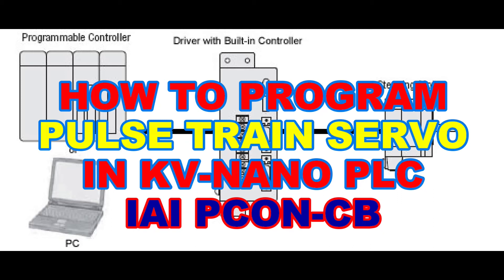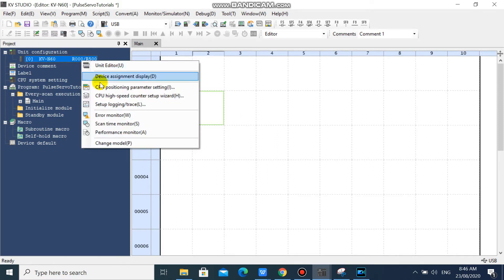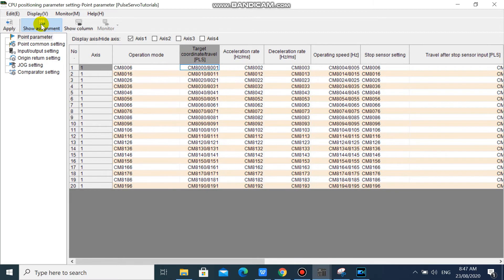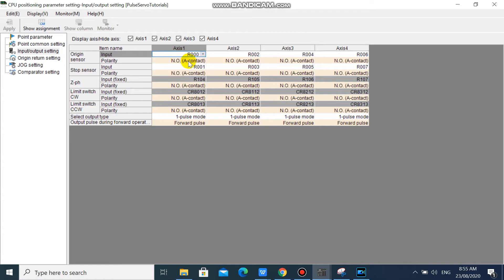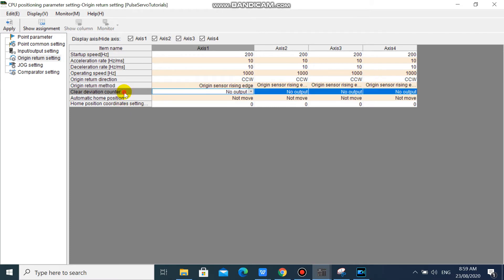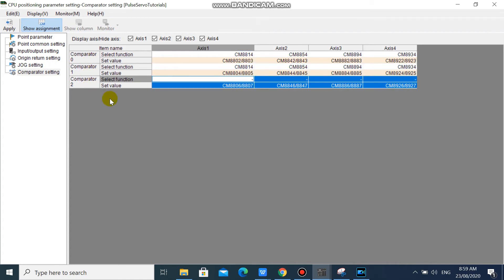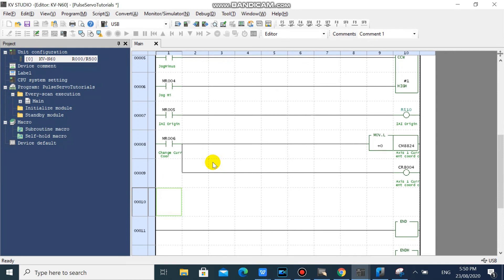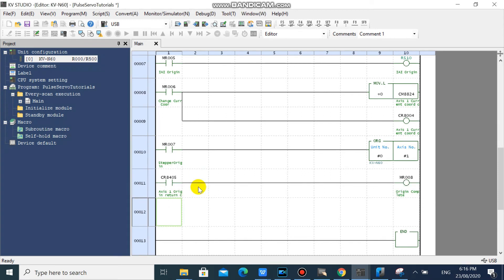How to Program Pulse Train Servo Motors | IAI PCON CB | Automation Paradise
How To Program Positioning Operation in Ladder
Stepping Motors
Servo Motors
Linear Actuators
IAI PCON CB

Automation Paradise